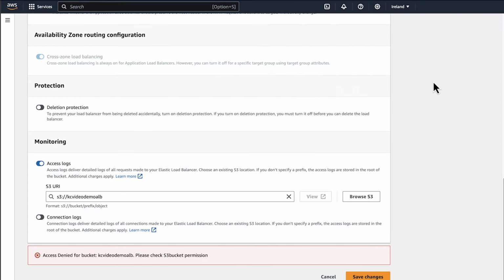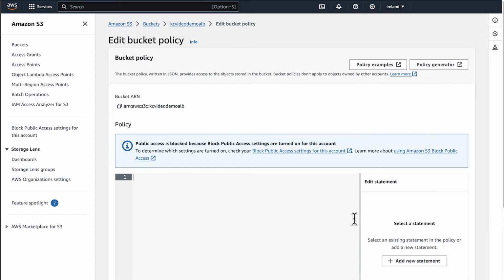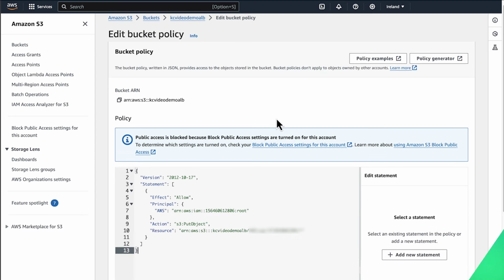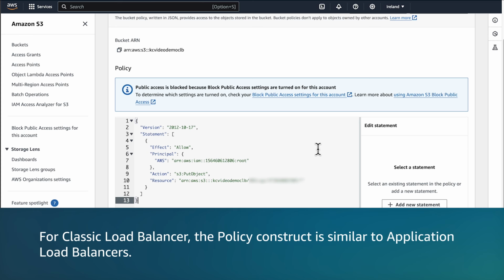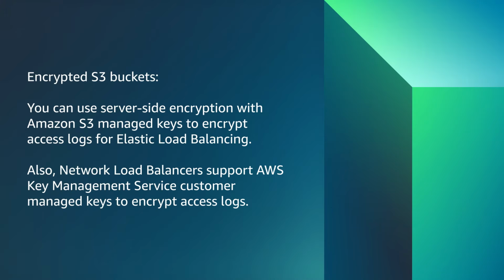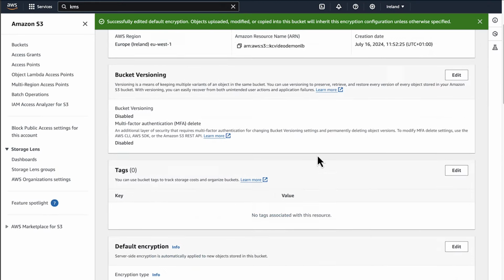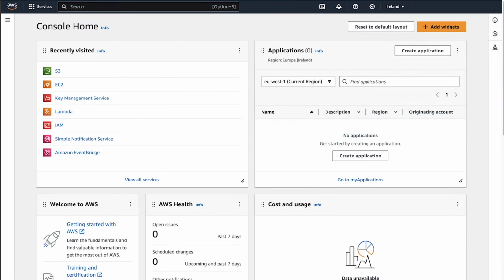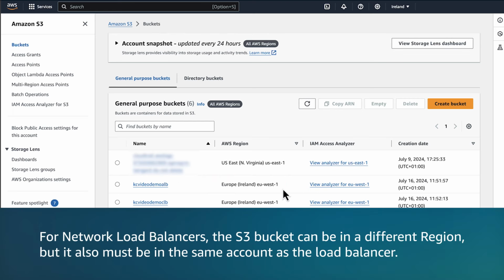How do I troubleshoot S3 related errors while setting up Elastic Load Balancing access logging?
For more details on this topic, see the Knowledge Center article associated with this video

Arasp shows you how to troubleshoot S3 related errors while setting up Elastic Load Balancing access logging | Amazon Web Services.

0:00 Introduction
0:54 Demo start
2:41 Classic Load Balancer, the Policy construct is similar to Application Load Balancers
3:34 Encrypted S3 Buckets
4:40 Steps to check that the S3 bucket is in the same region as the load balancer
6:04 Closing